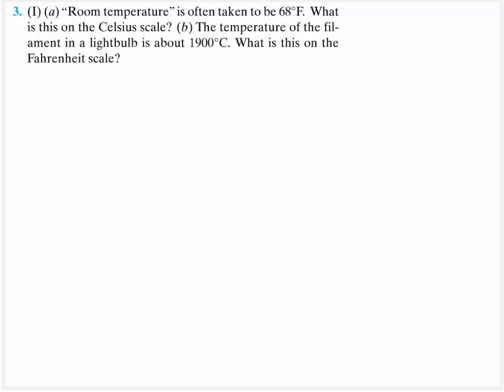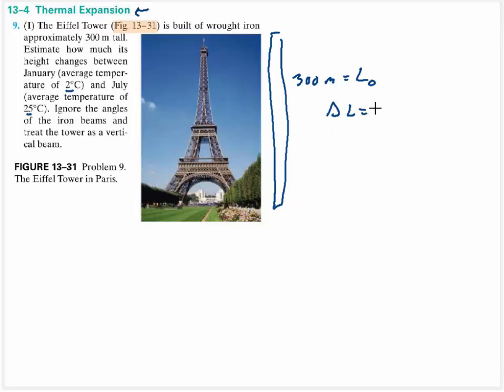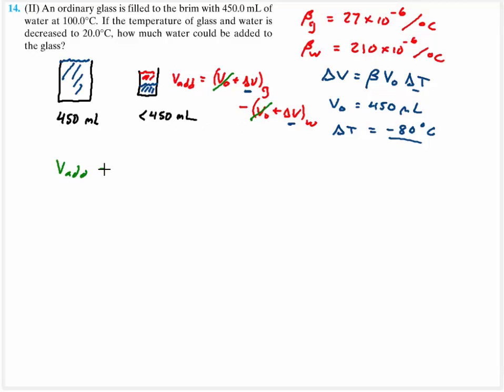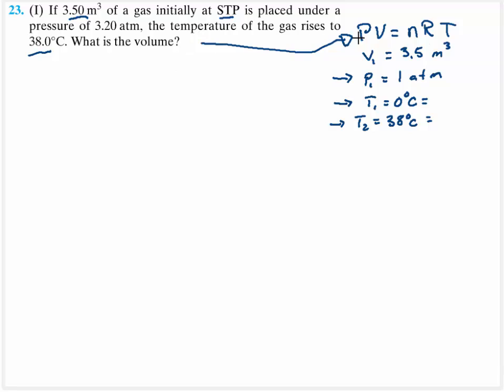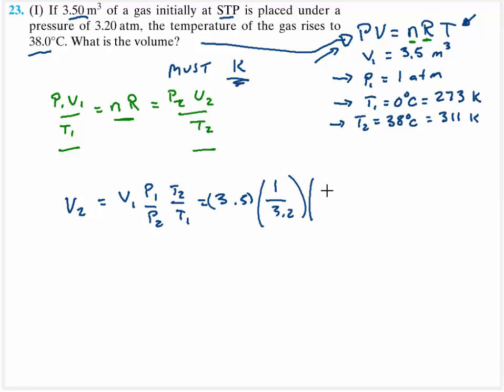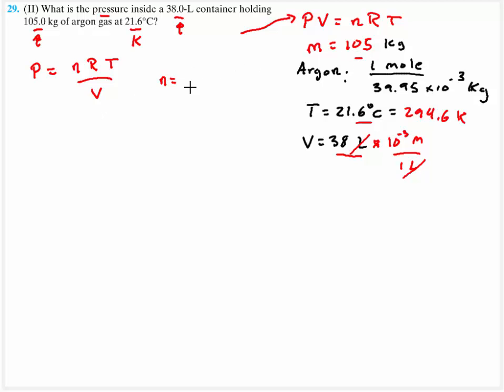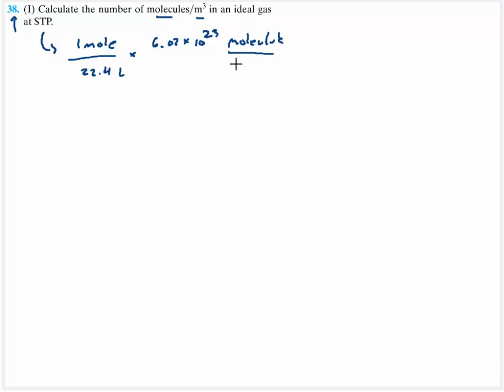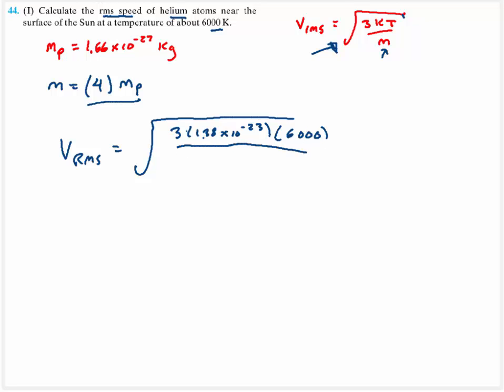202 Ch13 WorkedProblems